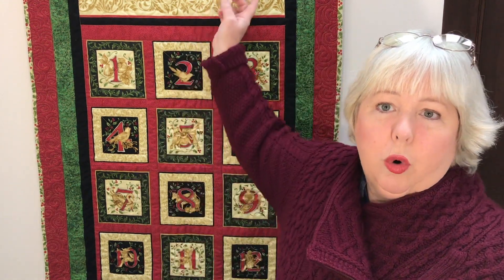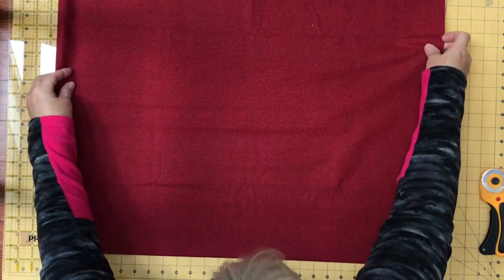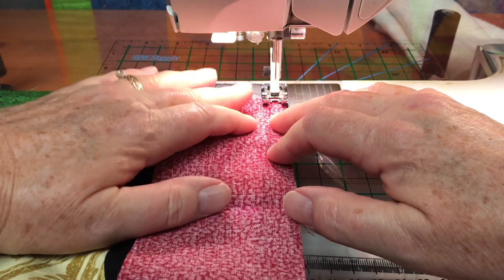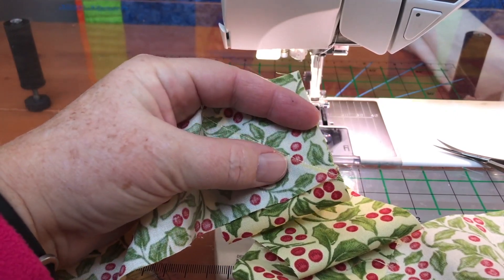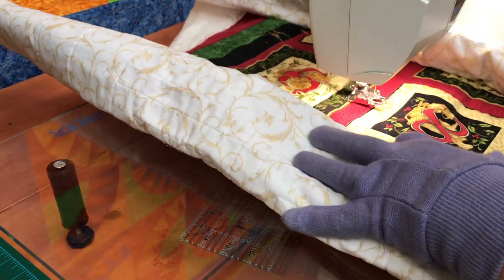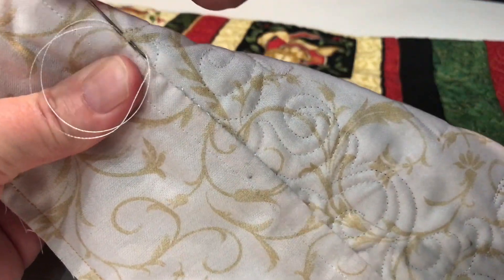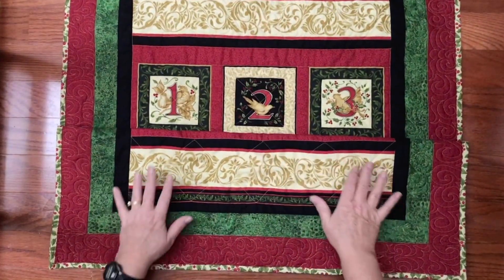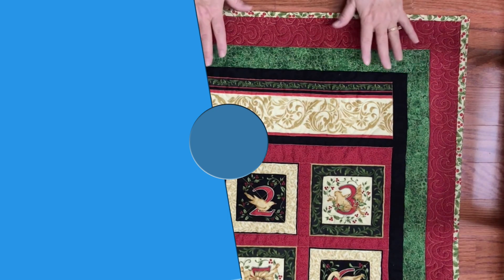Fabric Panel Projects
This video is about using fabric panels to make small quilts. Sometimes when you are quilting, you just need a quick project for a small gift. This is the kind of project that fills that category.